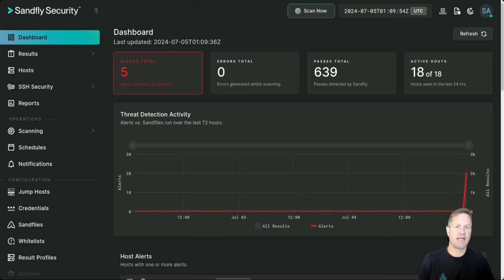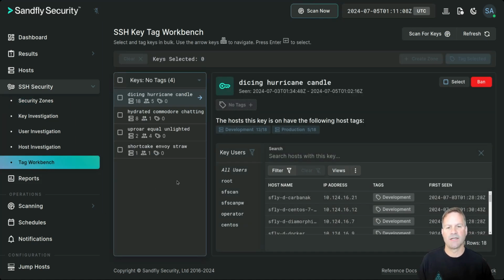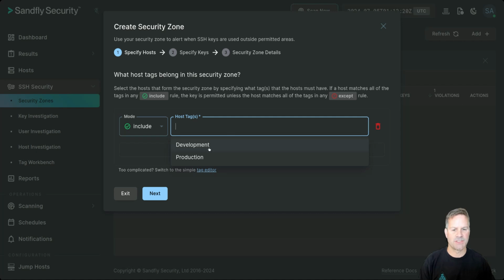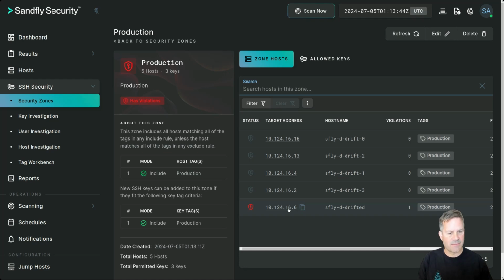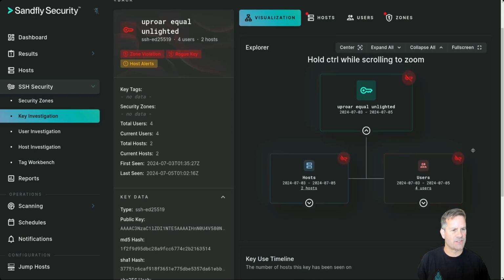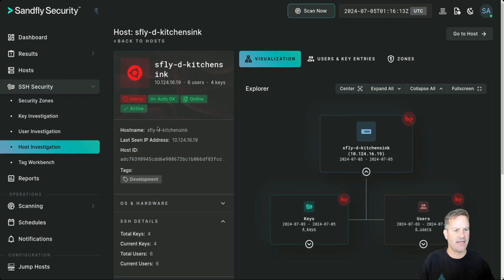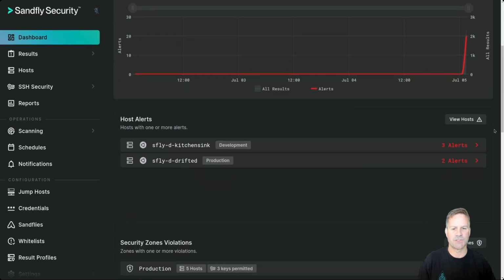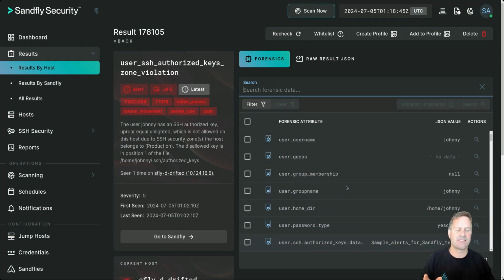SSH Security Zones - Full demo of how to track, secure and monitor SSH keys on Linux agentlessly.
Introducing Sandfly's SSH Security Zone feature for Linux. This is the full demo of our powerful new way to track and secure SSH keys on Linux agentlessly.

SSH Security Zones allows you to track and identify unknown keys in your network. This can help spot lateral movement attacks plus much more.

Sandfly is able track SSH keys agentlessly without deploying any endpoint agents. We work on systems 10+ years old, to modern cloud, to on-premises and even embedded Linux devices.

See our website for your free license and get control of your SSH keys today.